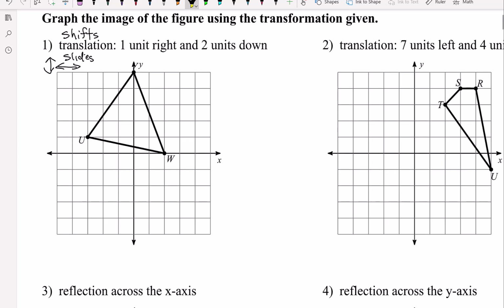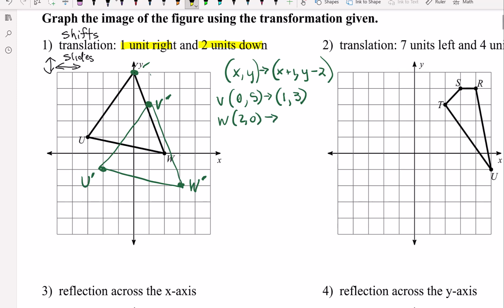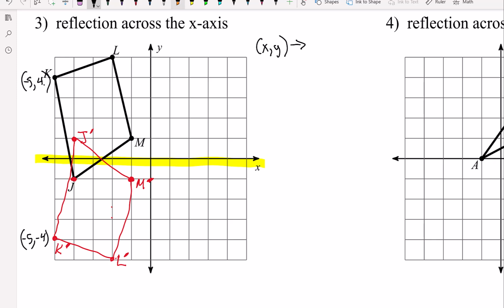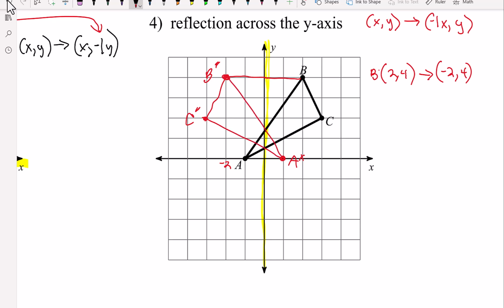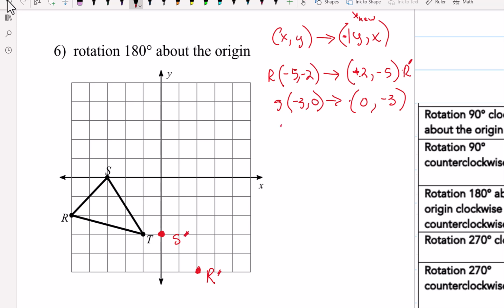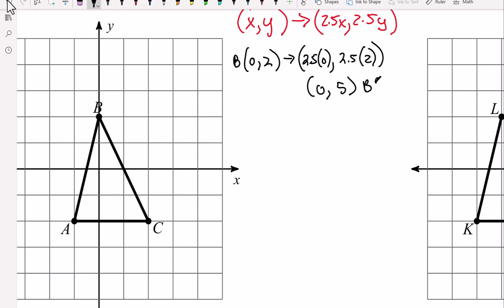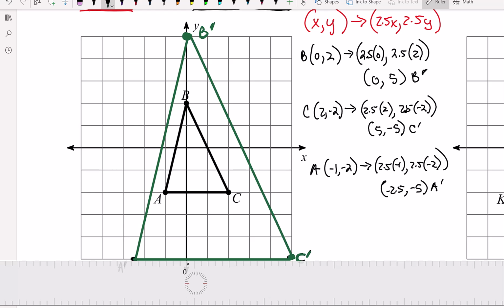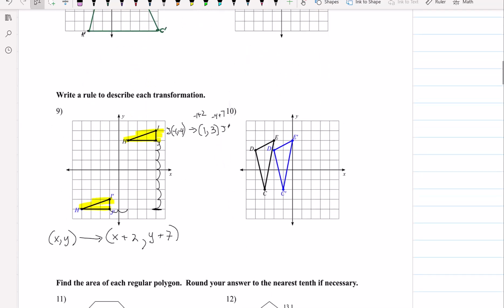Transformation: Visually and with Rules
This video shows transformations using a visual method and using rules.
Translations (slides or shifts)
Reflections (over x or y axes)
Rotations (about the origin)
Dilations